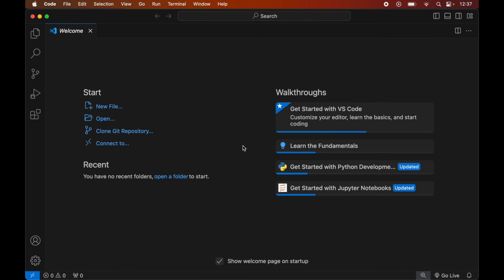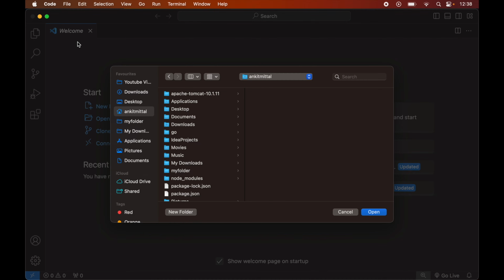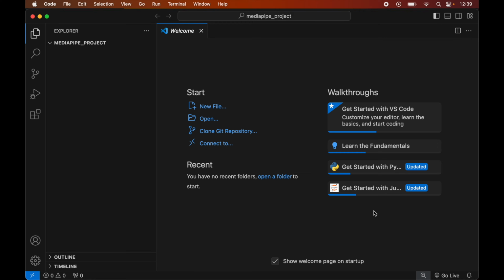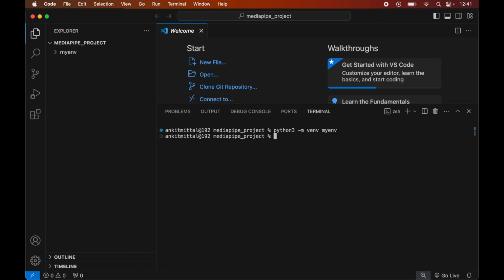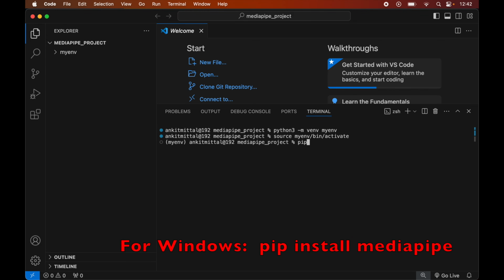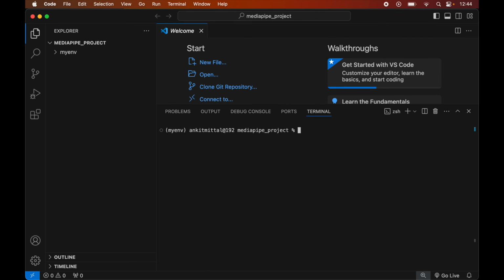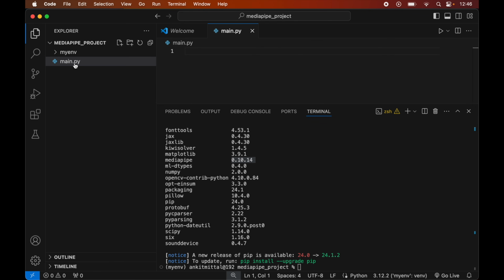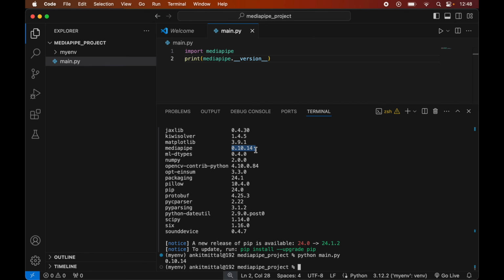How to Install Mediapipe in Visual Studio Code (Windows & Mac) [2024]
This is an easy tutorial on how to install Mediapipe in Visual Studio Code (VSCode). The steps will work on Windows & Mac OS.

In this video tutorial, you will learn the step-by-step process to install Mediapipe library in the VSCode (Visual Studio Code) editor in a very easy manner and I have covered the installation steps for both Windows & Mac Systems.

Learn how to install Mediapipe in Visual Studio Code on both Windows and Mac in 2024 with this step-by-step tutorial. Whether you're a beginner or an experienced developer, this guide will help you set up Mediapipe for your next project. Mediapipe is a versatile framework used for building multimodal ML pipelines, and integrating it with VS Code will streamline your development process.

📋 In this video, you will learn:
How to install Mediapipe library in Visual Studio Code
Setting up Visual Studio Code for Mediapipe on Windows & Mac
Verifying the installation to ensure everything is set up correctly.